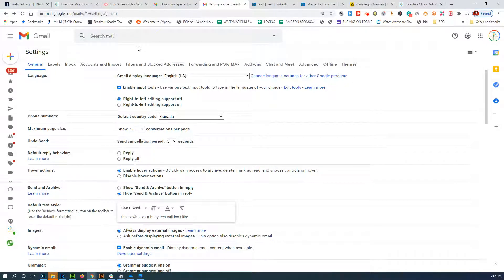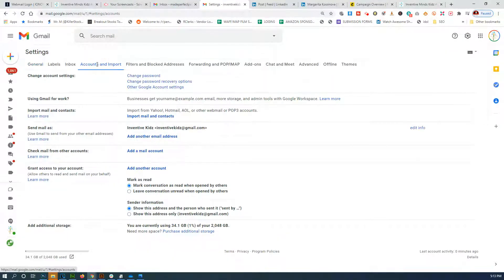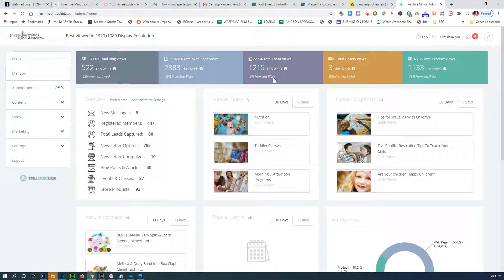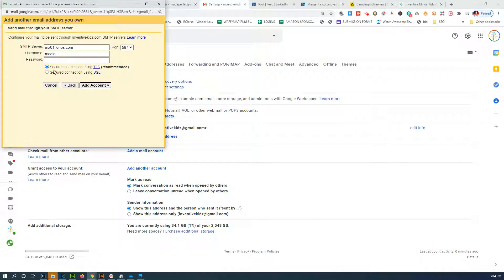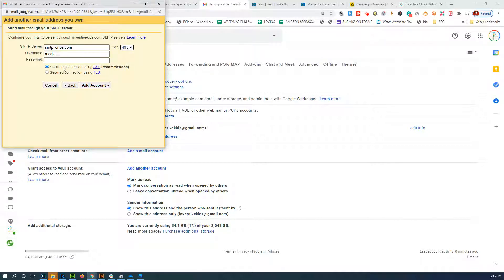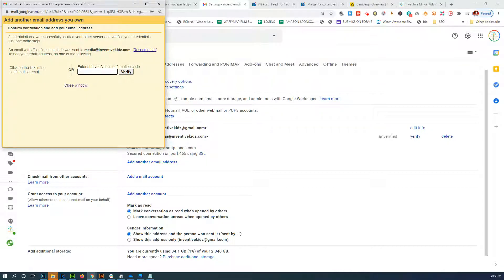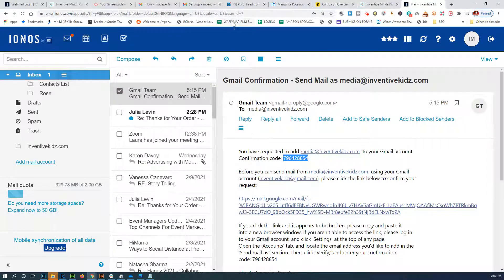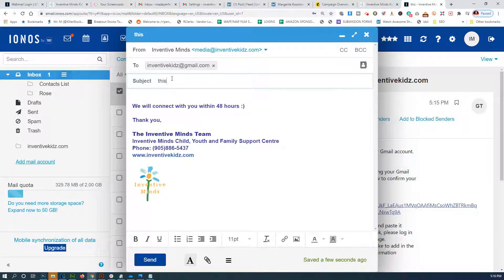IONOS Email Tutorial - How to add Domain email address into GMAIL and send through it (20210219)